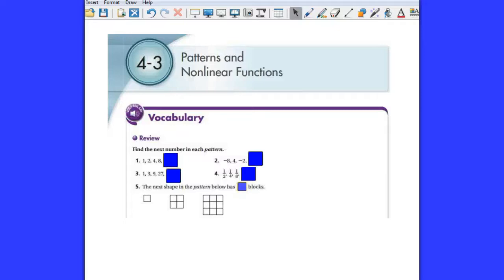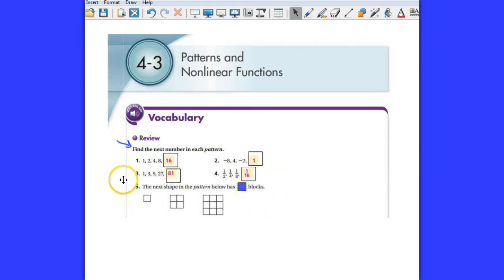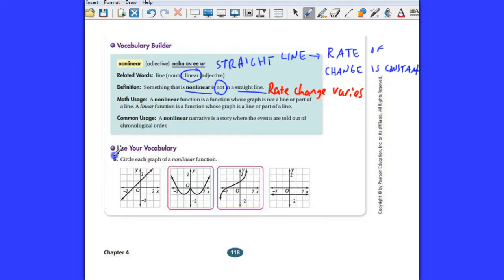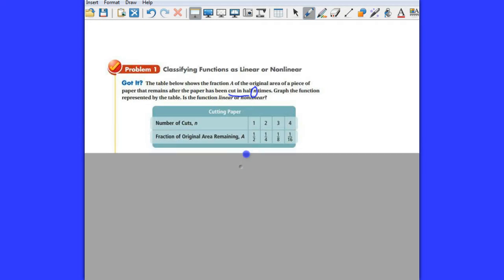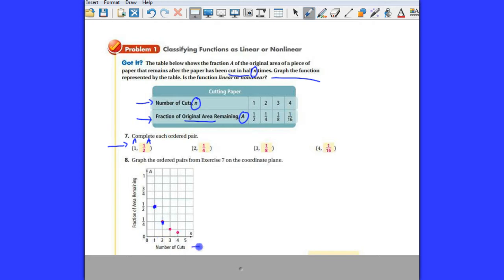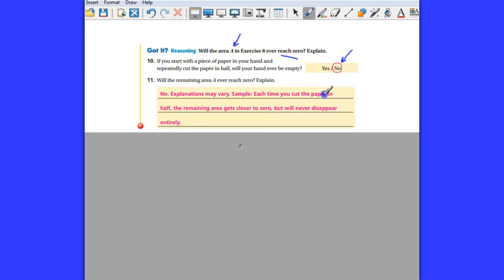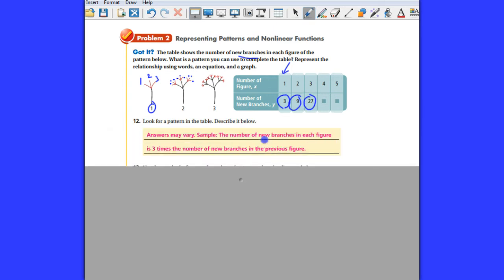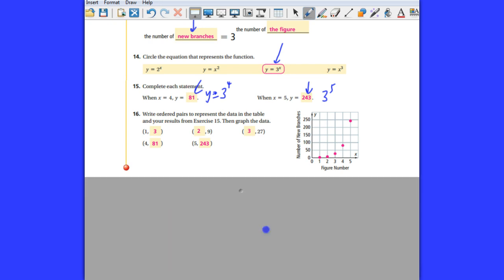Alg 4-3 Part 1 (Patterns and Nonlinear Functions)